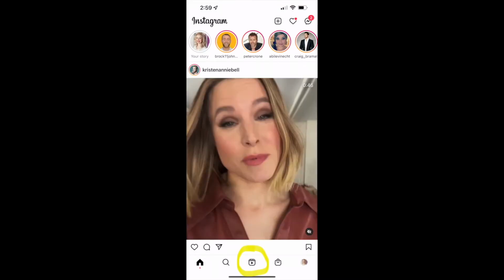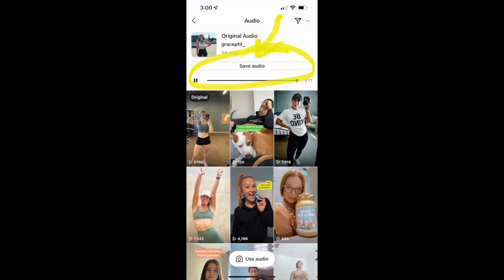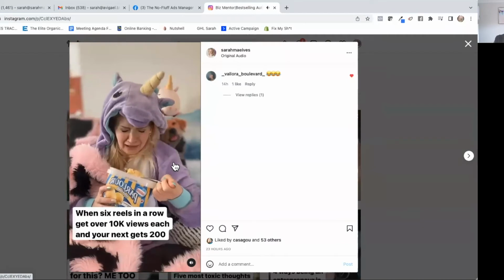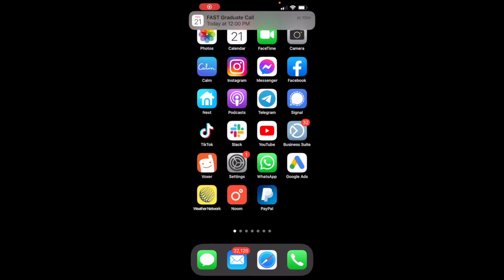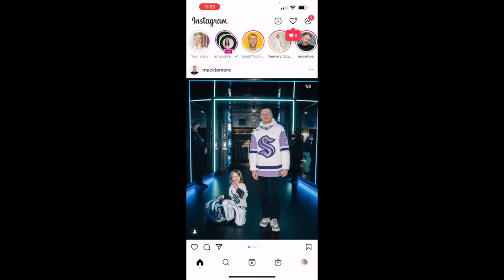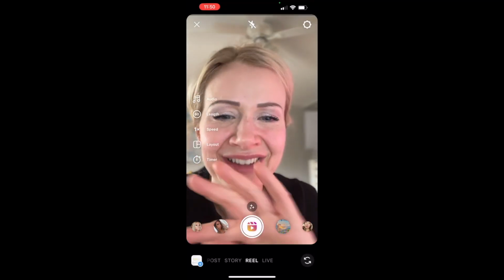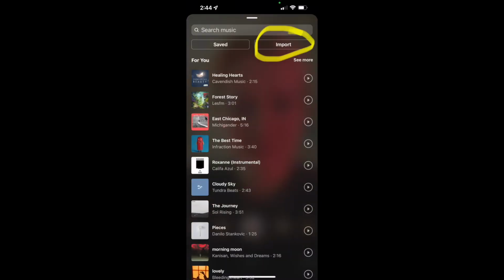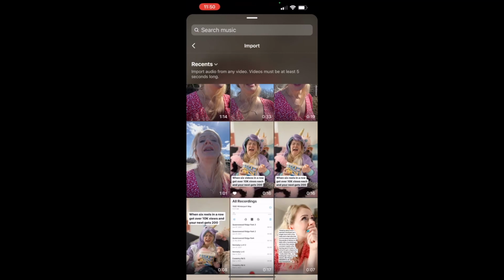How to create original Instagram reels audio clips and how to save Instagram audio reel clips.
If you want to capture a sound from a video, movie or audio sound, this tutorial will show you how to create and upload your own Instagram reels audio sound without using a third party tool. All you need is a computer, an internet connection and your phone.

0:00 Introduction
1:05 How to save Instagram reels audio
1:26 How to upload original Instagram reels audio sound

If you'd like to learn how to save an existing Instagram audio reel that you like, skip to the 1:05 mark; if you want to learn how to create/record an original reel audio, skip to 1:26 mark.

Want to learn in 45 mins exactly why "ads manager" is the hottest and most in-demand online business that exists today? Watch the workshop here (it's free):

If you're curious to learn more, you can also download my free guide